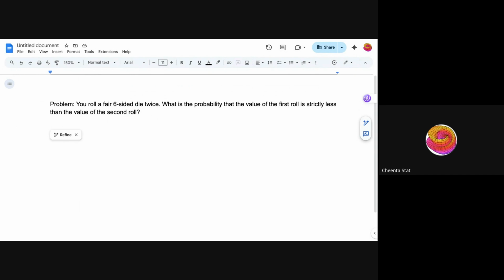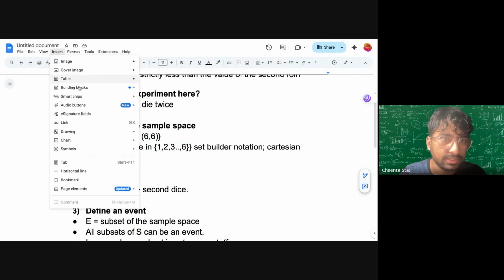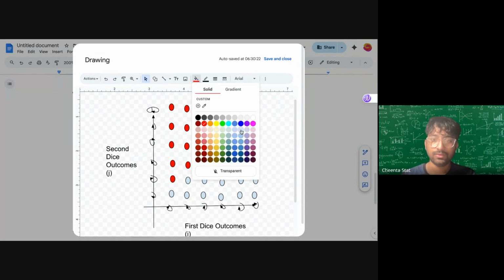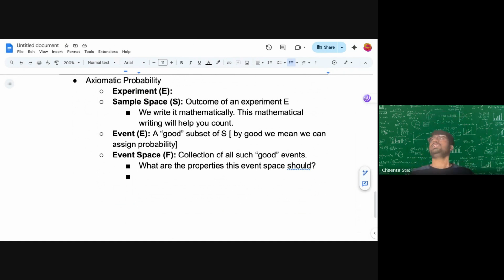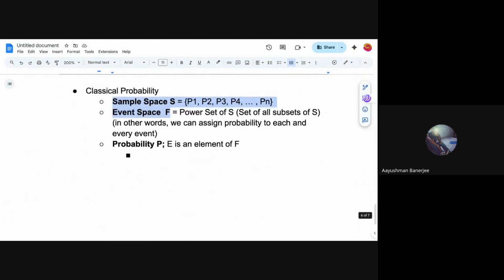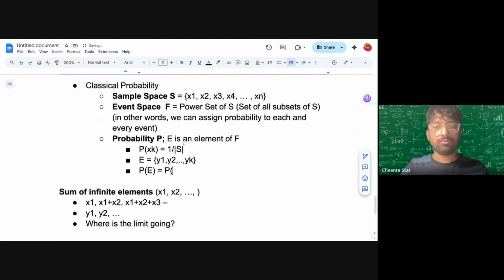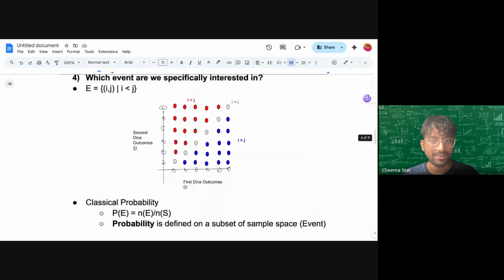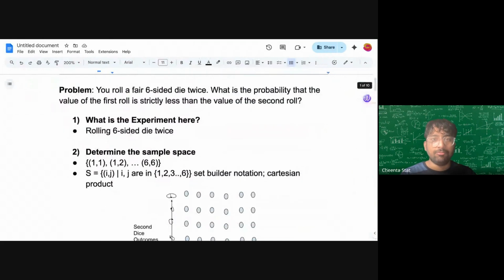Probability for Quant and AI Course | Introductory Session